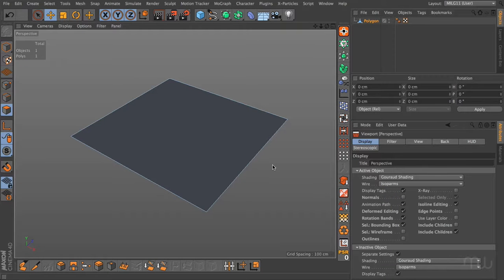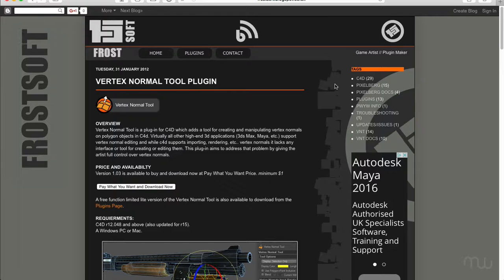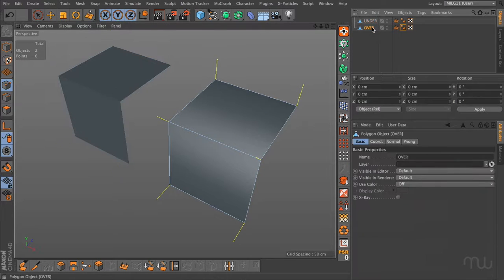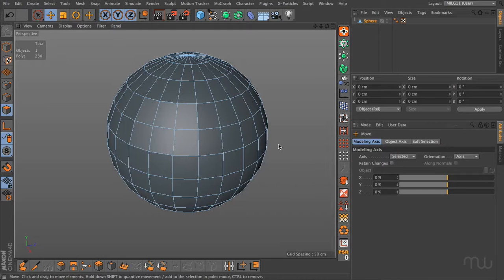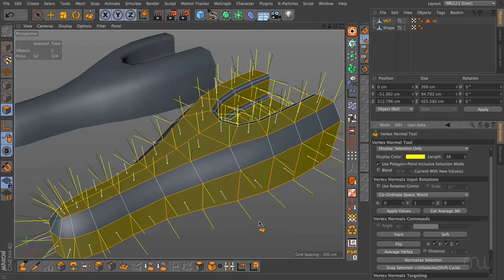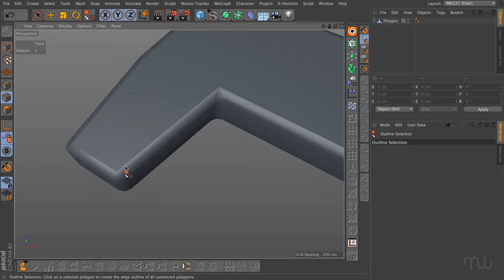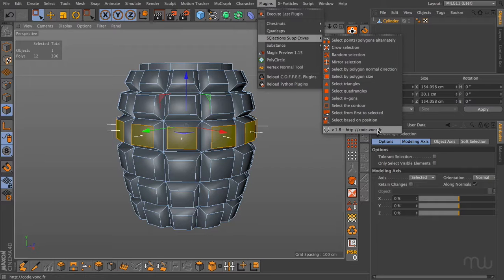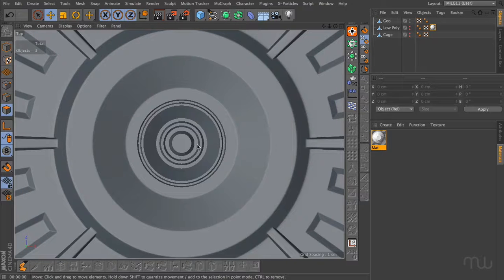01 04 Normals